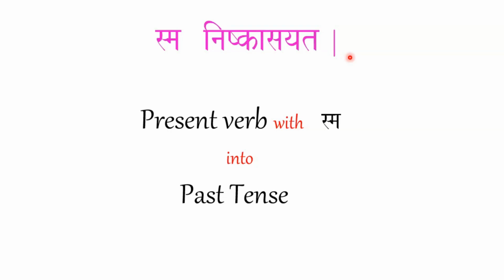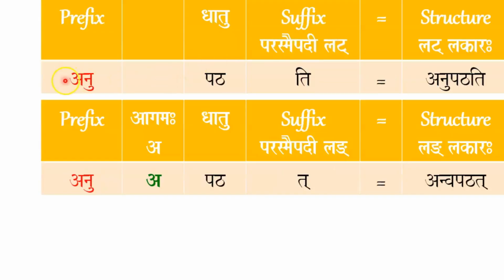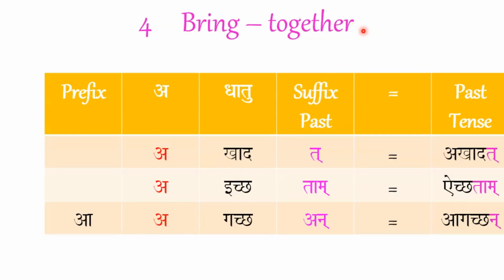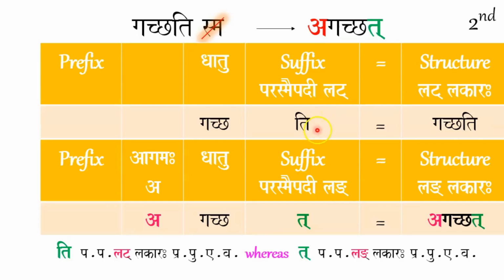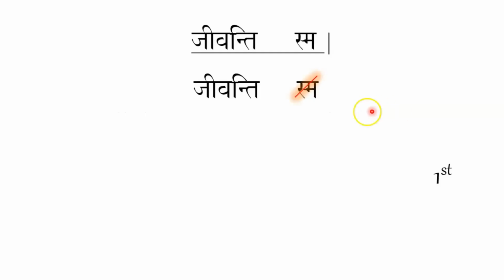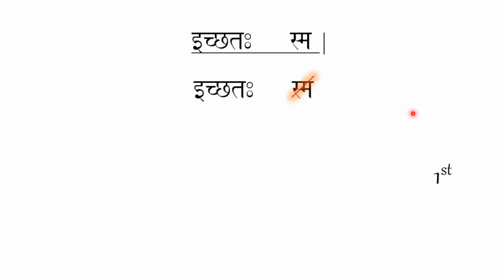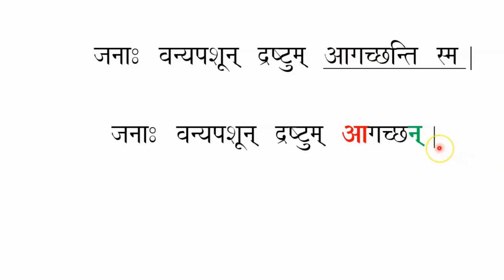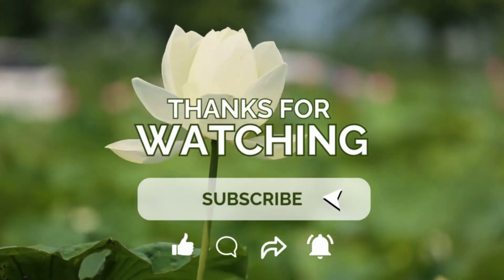Sma Nishkashayat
Sanskrit Grammar - Class - 10
Aamod Sampuram Sanskritam, Maharashtra Board, Pune